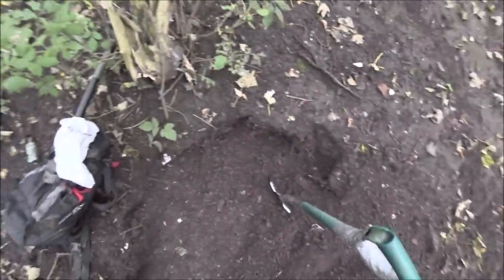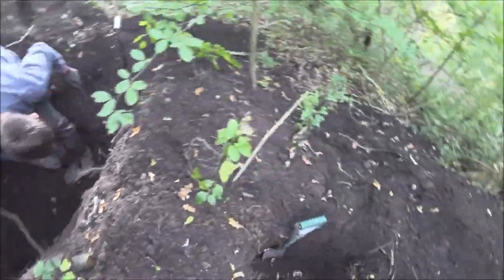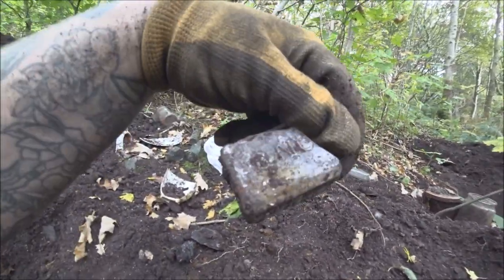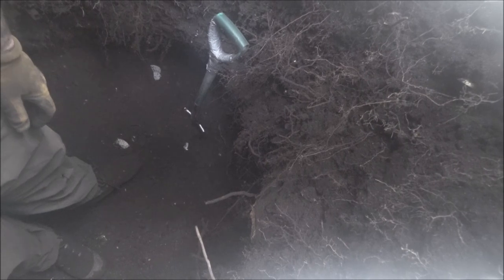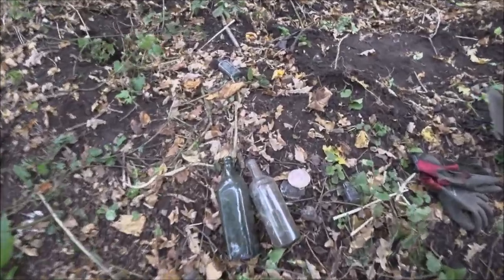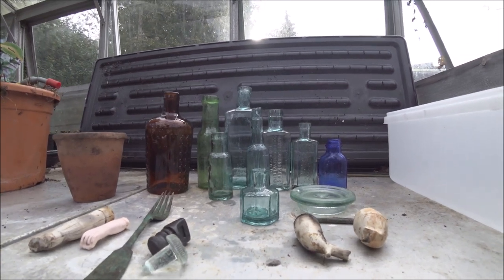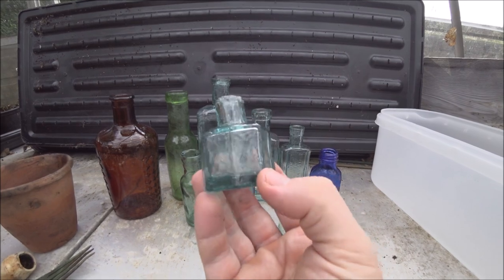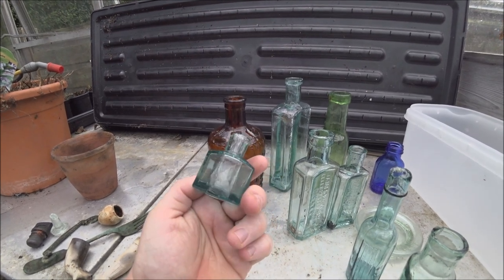Bottle Digging New Site, Great beer and poison. UK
new site for todays video, finally found some good bottles after a few not so great digs.